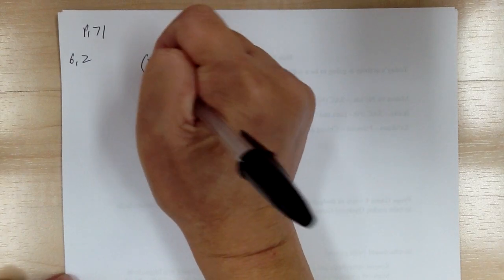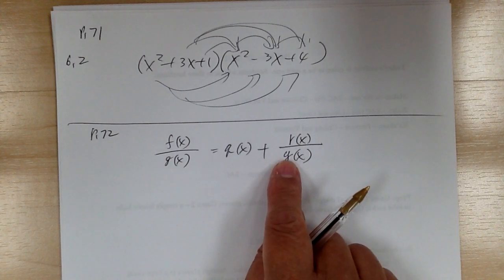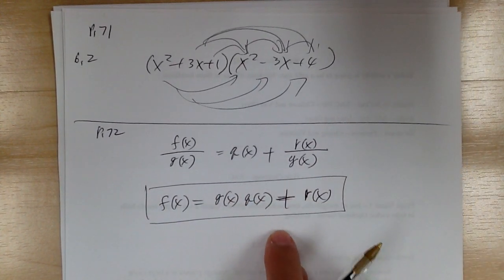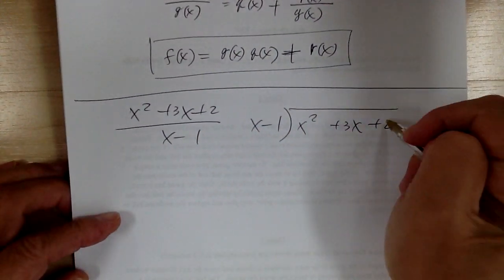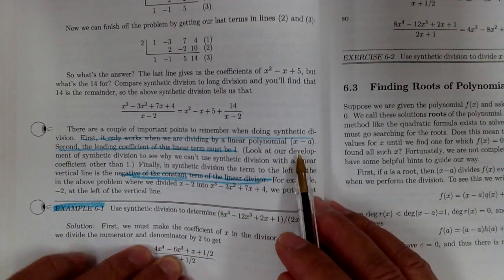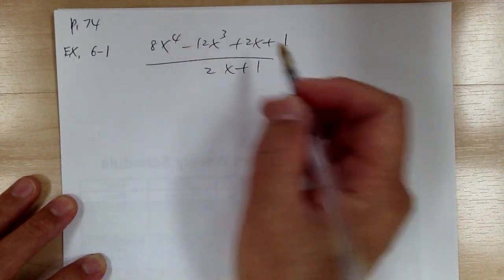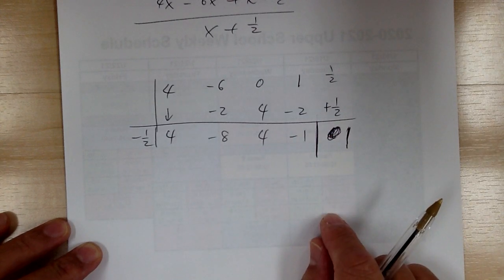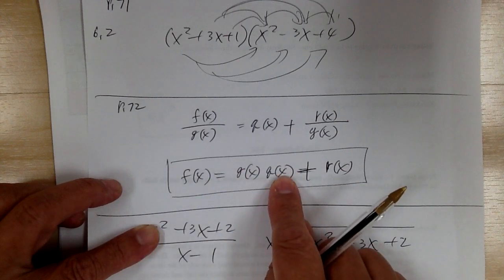Competition Math v2 6.2 p.71-75